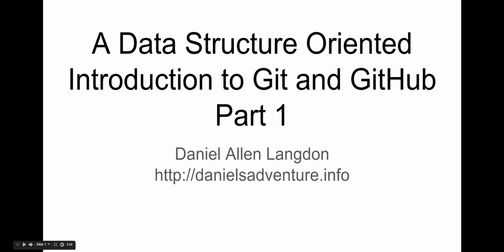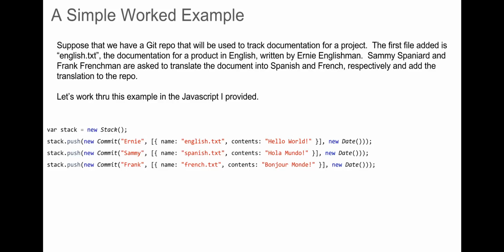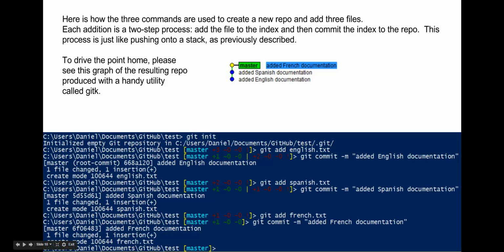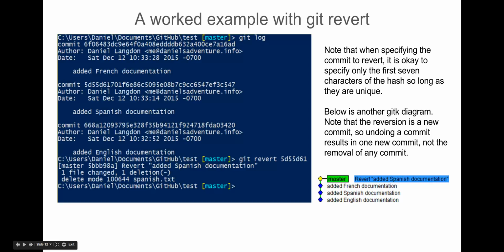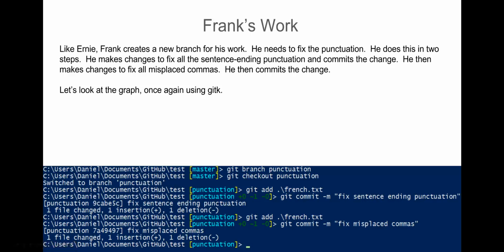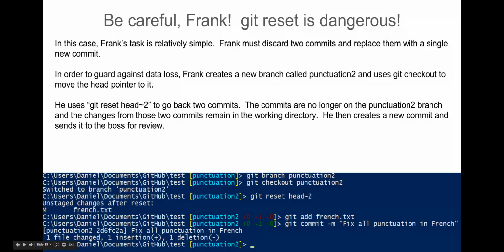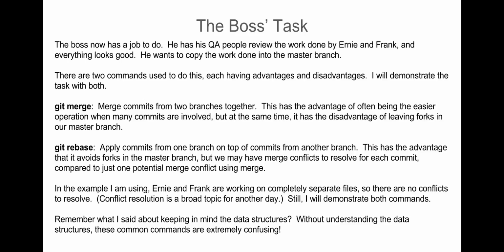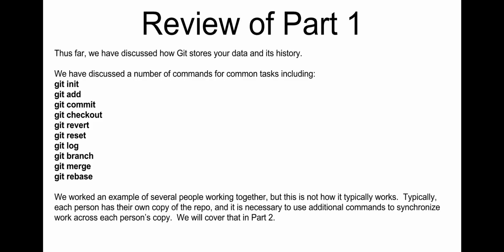Data Structure Oriented Introduction to Git 1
There are a million books and tutorials out there about how to use git commands to accomplish tasks.  I want to provide an introduction to git that focuses on git's data structures and how they work together.